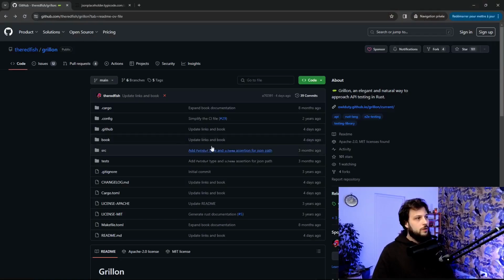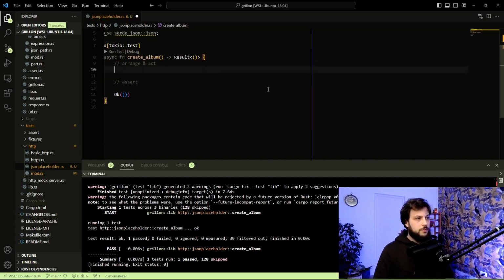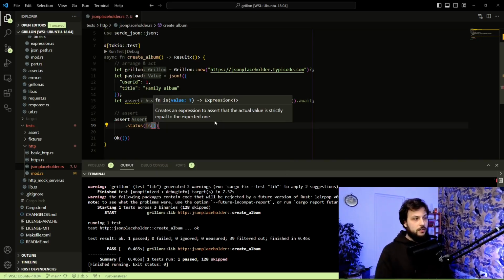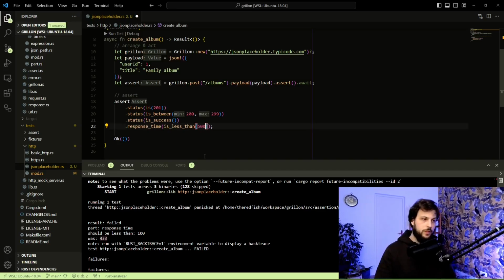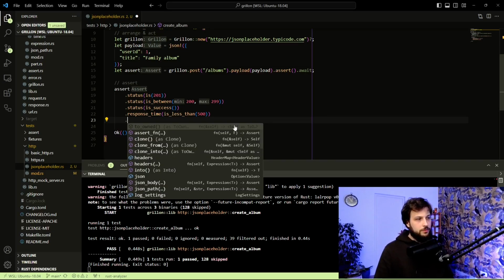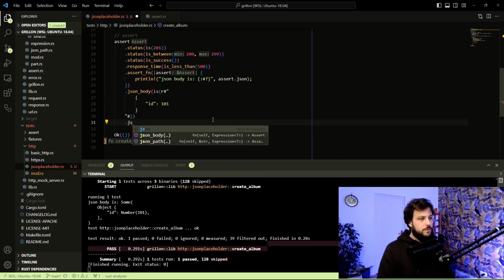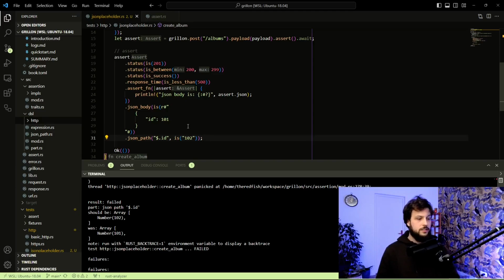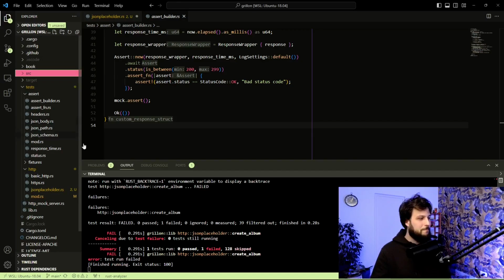API testing in Rust with Grillon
🦀🧪API testing in Rust with my library Grillon. In this video I give you an overview of the functionalities of my lib